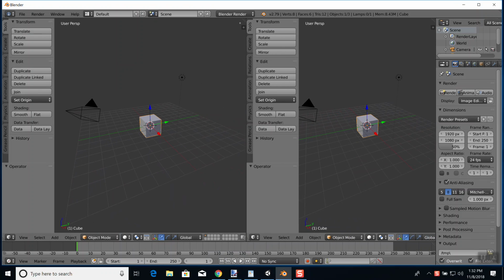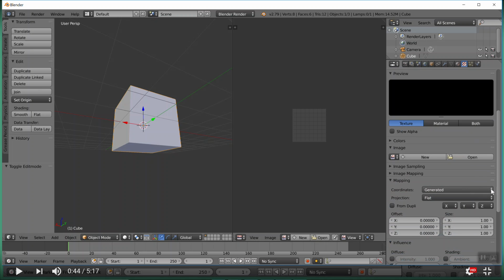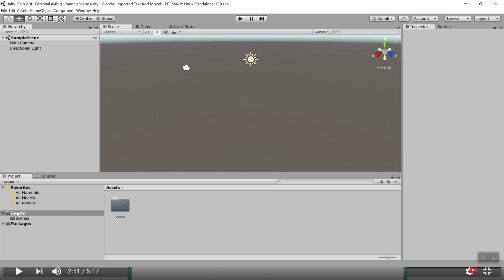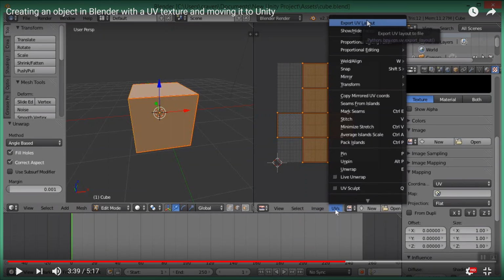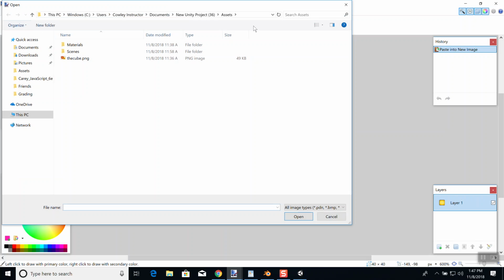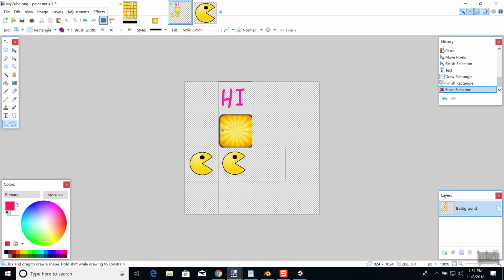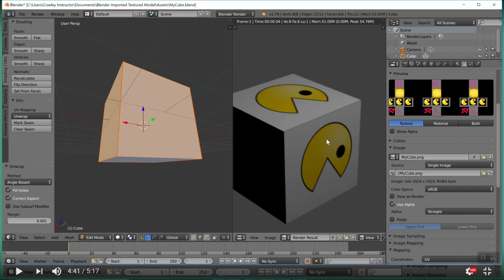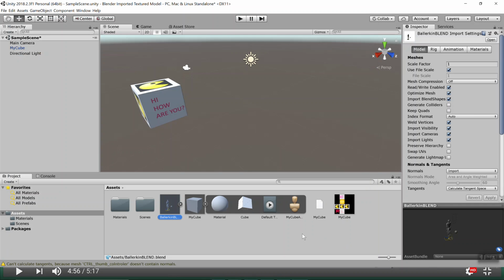3D Computer Animation - 11/8/2018 2:02:21 PM